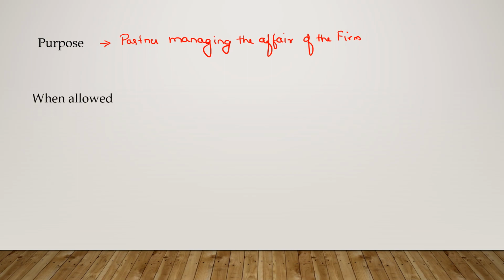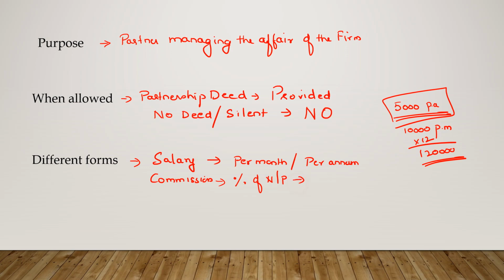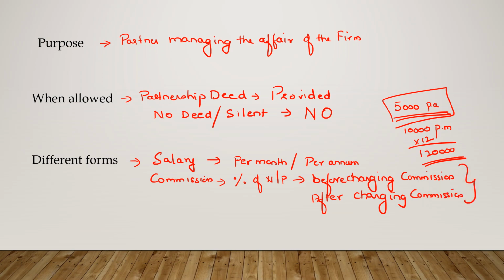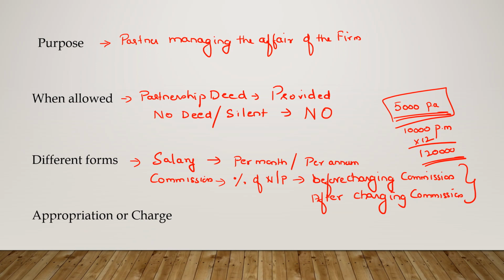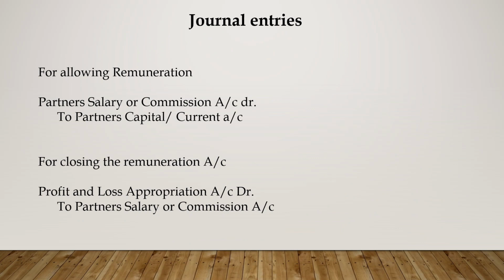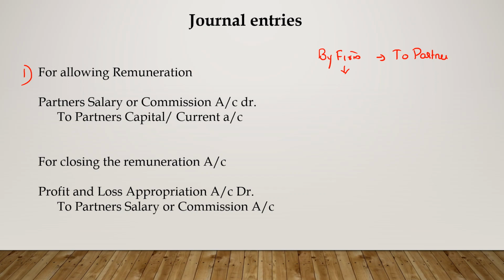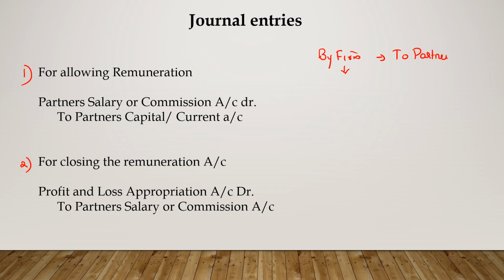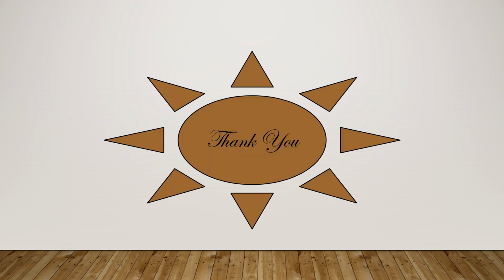Remuneration to a Partner by CA Renu Srikanth Tantry in English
Remuneration to a Partner by CA Renu Srikanth Tantry in English. This video discusses the concept of remuneration to partners as to when allowed and its accounting treatment.